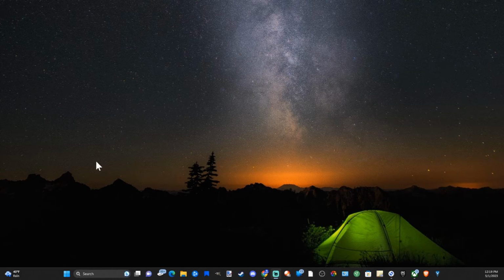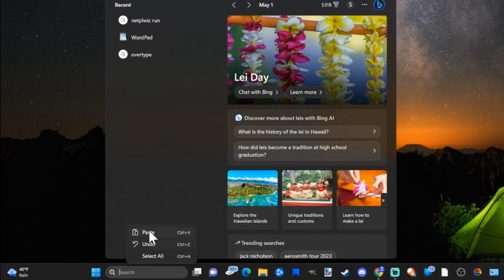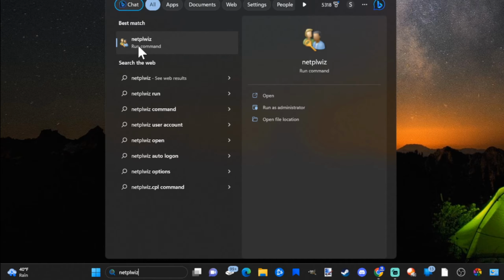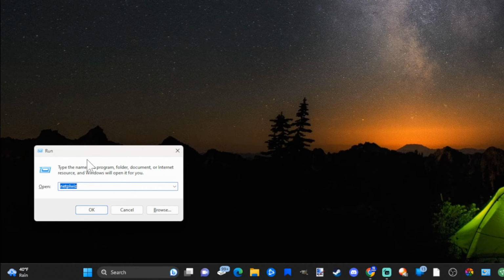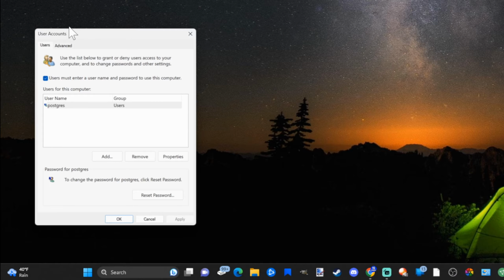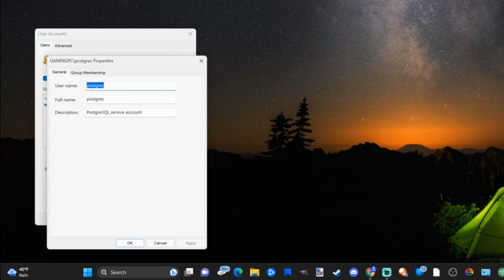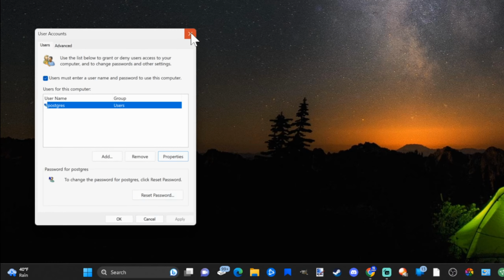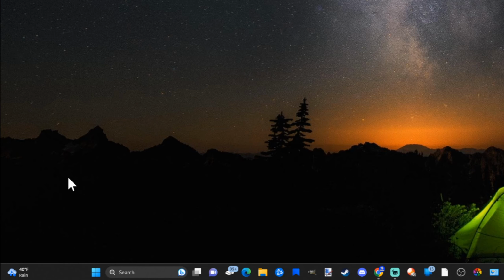How to Change Account Name on Windows 11 Computer (Fast Tutorial)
Do you want to know how to change the account name on windows 11 computer! To do this go to search at type in netplwiz and run the command or press windows + R and type in the command netplzwiz and then go to your administrator account or user account and select it. Then go to properties and apply. Then go to windows start menu and restart your computer to apply the changes.